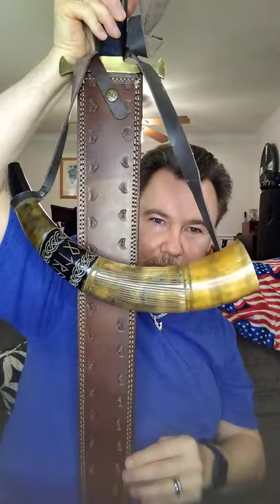Swords, battle horns, and barbers!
Men, in this video I show you how to properly maintain your sword against tarnish and rust.  I also show you my Gjallarhorn, or battle horn and discuss the importance of having a good barber.

Caveat:  Mineral oil is not the best product for swords kept in a leather sheath or scabbard, as the mineral oil will degrade the leather over time.  Use the mineral oil sparingly if kept in a sheath.  I will be showing better products for sword maintenance such as oils and waxes that do not harm leather in future videos.